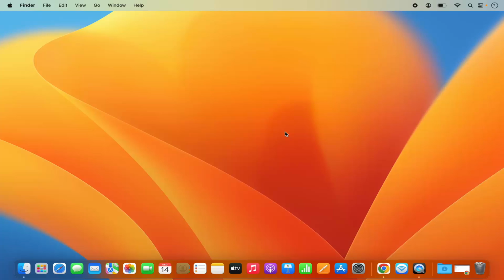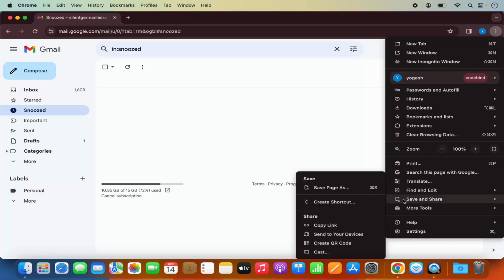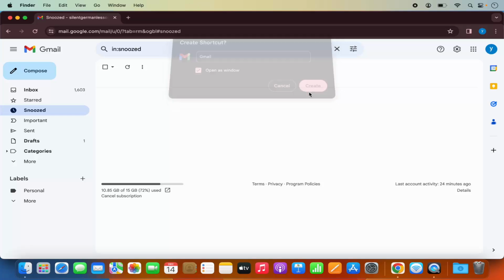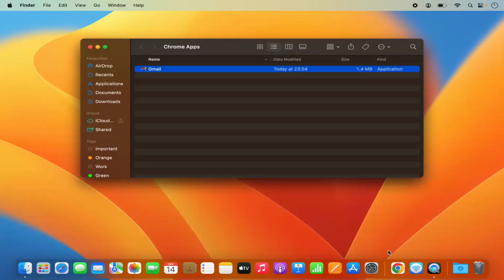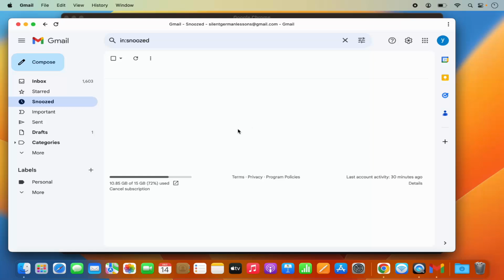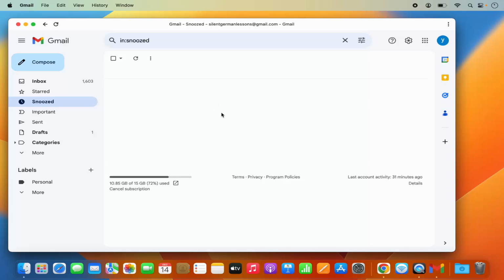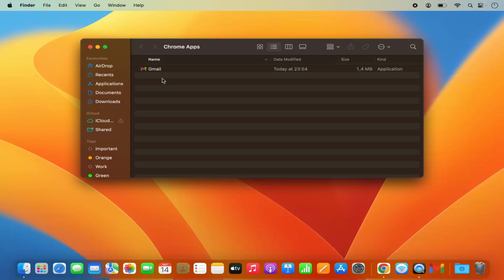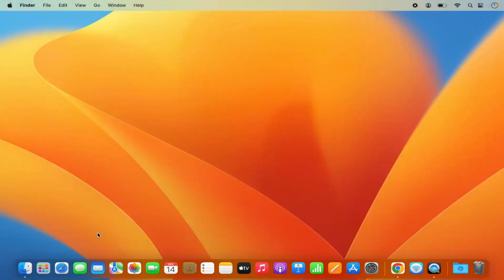How to Install Gmail App on Mac | Easy Setup with PWA, Mail App & Offline Access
📧 Want to access Gmail like a native app on your Mac? In this tutorial, learn exactly how to install and use Gmail on macOS—with or without third-party email clients.

While there’s no official Gmail app for macOS, this video shows you multiple easy and official ways to use Gmail like an app, whether you're using macOS Sonoma, Ventura, or Monterey on a MacBook or iMac.

💡 In this step-by-step guide, you'll learn:

✅ How to install Gmail as a Progressive Web App (PWA) using Chrome or Edge
✅ How to create a Gmail app shortcut that launches like a native Mac app
✅ How to add Gmail to the built-in Mac Mail app using IMAP
✅ How to use Gmail offline on macOS
✅ Gmail desktop experience using third-party clients (like Spark, Kiwi, or Mailbird alternatives)
✅ Tips to improve Gmail productivity on your Mac

🧠 Works on:

macOS Monterey, Ventura, Sonoma

Apple Silicon (M1, M2, M3) and Intel Macs

Chrome, Edge, Safari + Mac Mail

📌 Whether you’re a student, professional, or business user—this guide gives you everything you need to make Gmail work seamlessly on your Mac, with or without a browser!